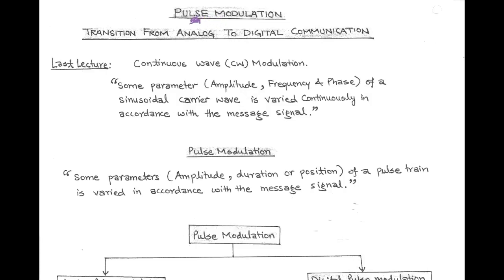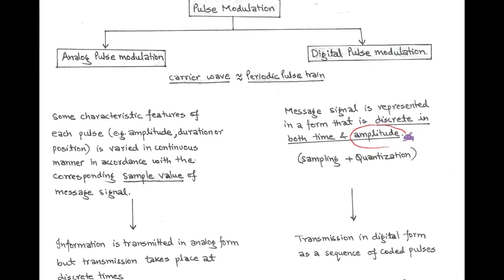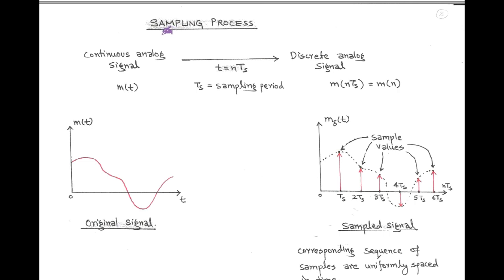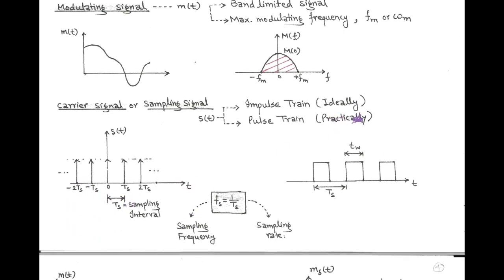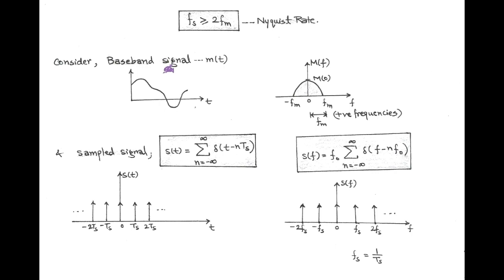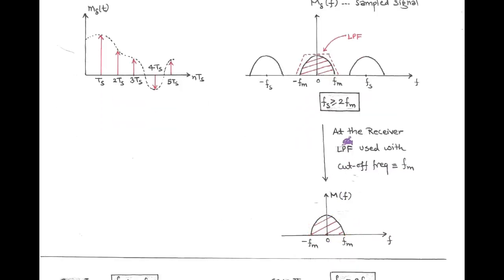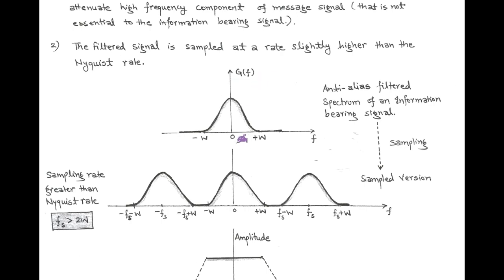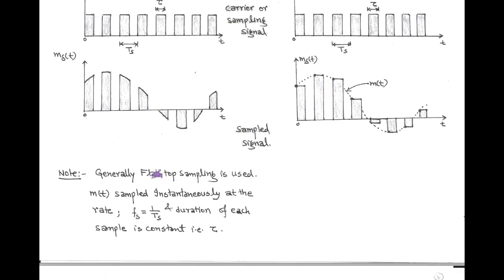LECT-25: Sampling , Aliasing & Nyquist Rate